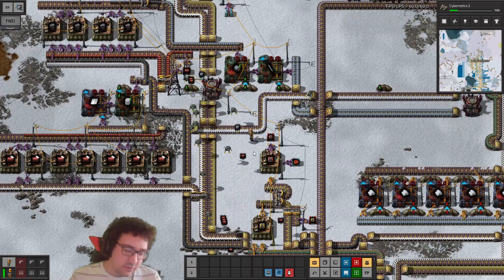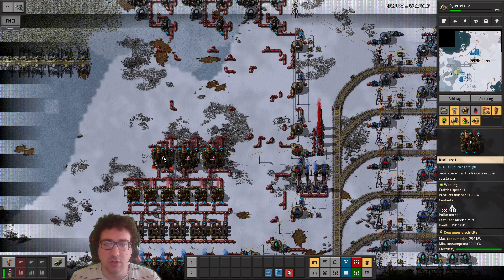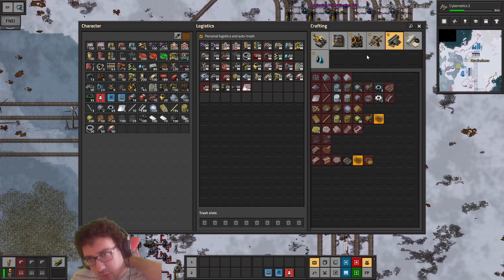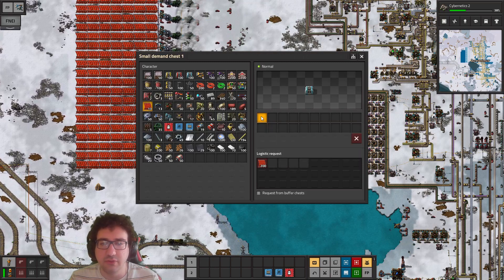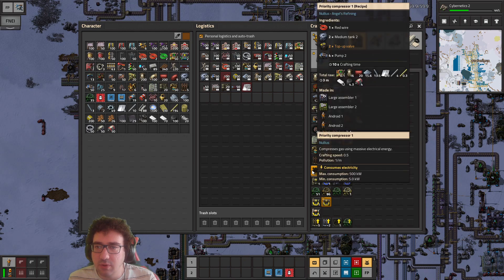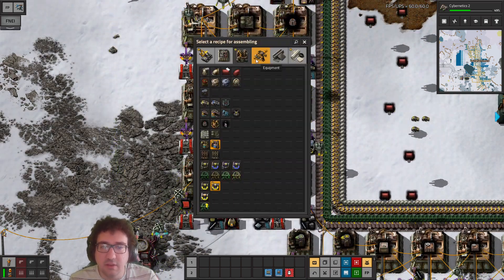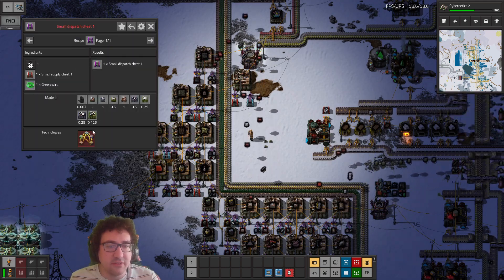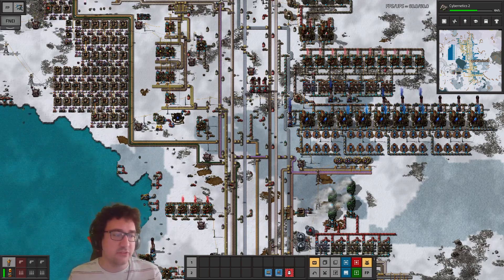Claiming Crushed Limestone Leptons - Factorio 1.1 Nullius - Aurei Plays - 86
Let's play Factorio Nullius.